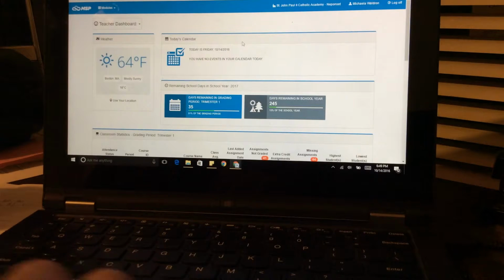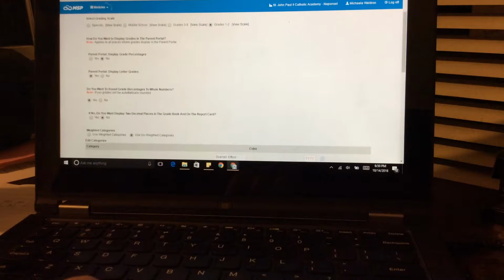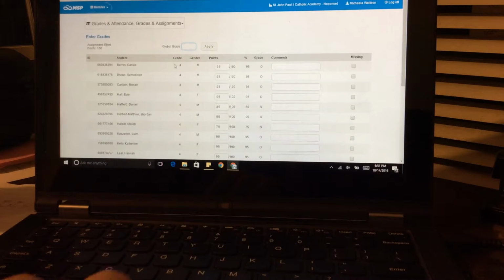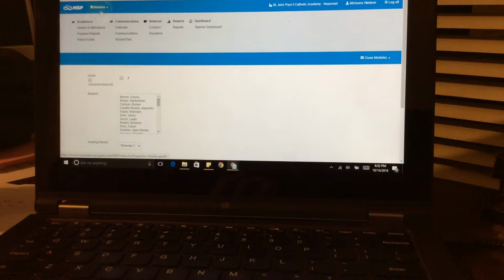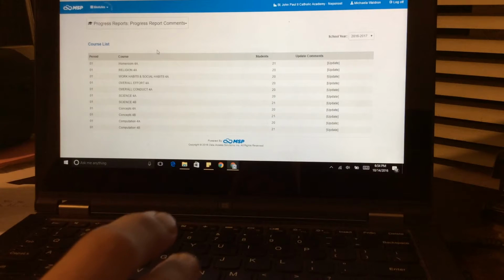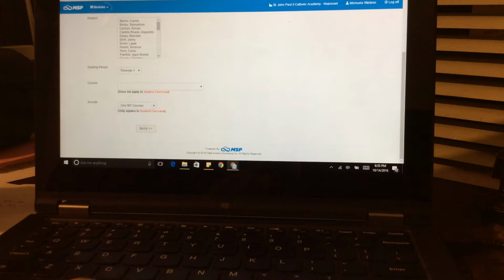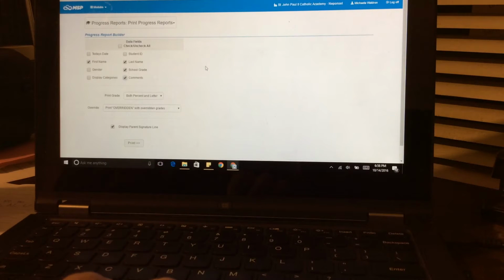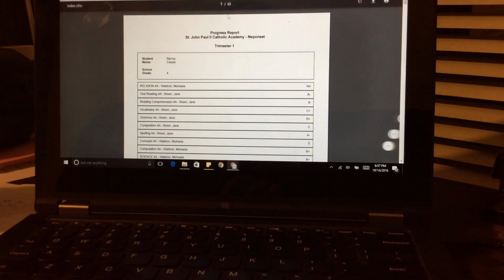MSP Progress Reports